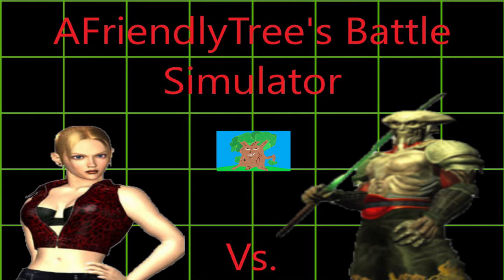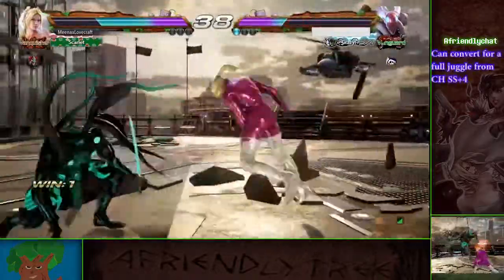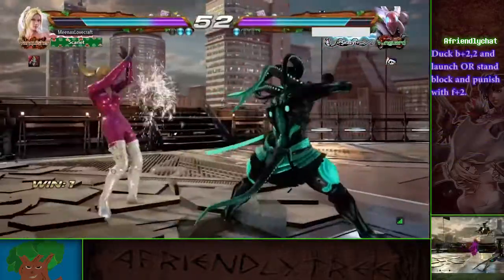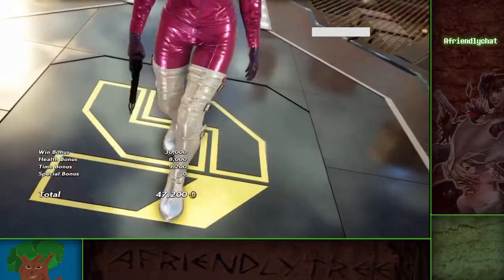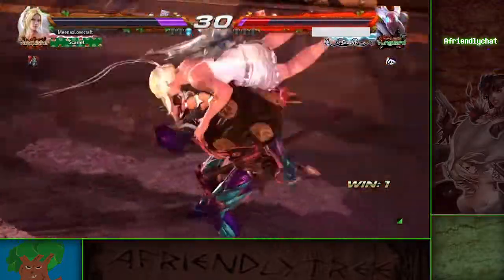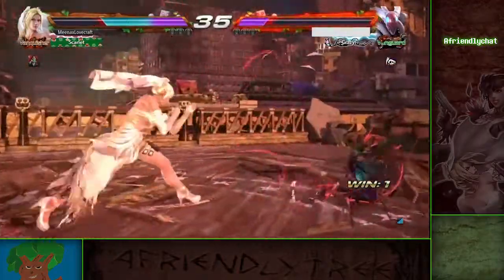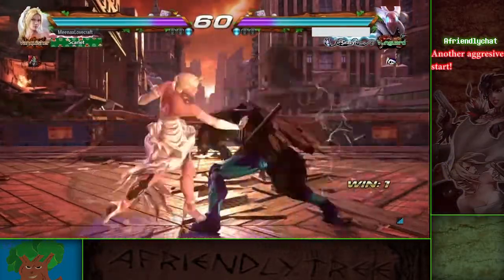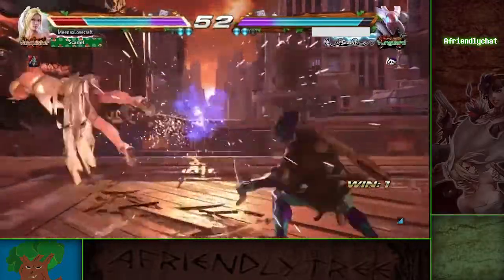AFT's Battle Simulator feat. MeenaxLovecraft (Nina) vs. Yoshimitsu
Some match analysis of MeenaxLovecraft using Nina in Tekken 7. I try to comment on my thought processes, an overall gameplan and my suggestions on how to approach the matchup